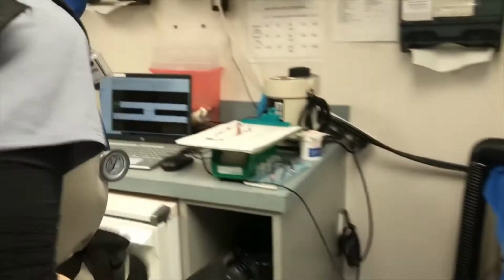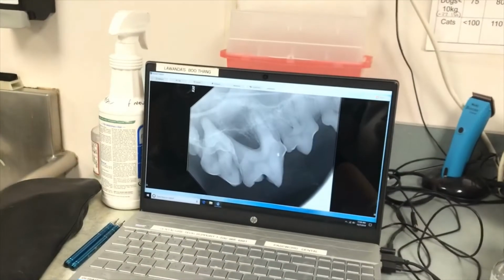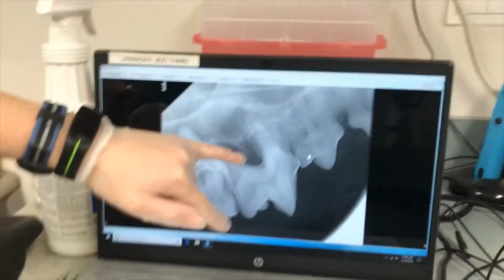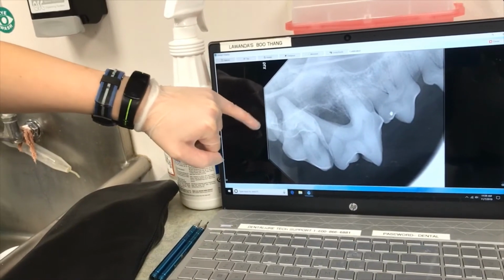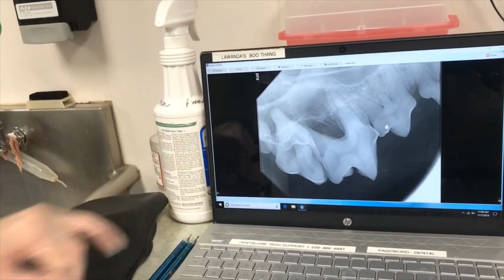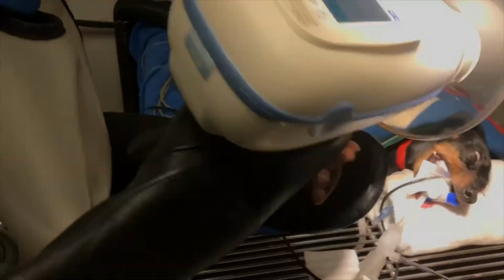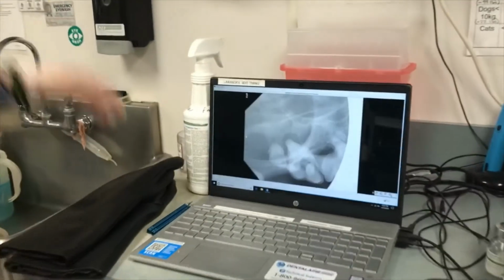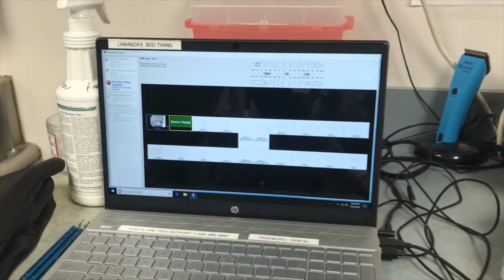Veterinary Nursing Care AVMA video - Heather Story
Veterinary Nursing Care AVMA video VTHT-2349  - Heather Story